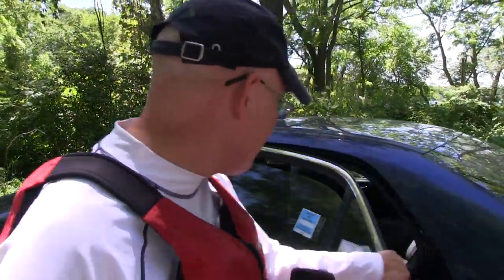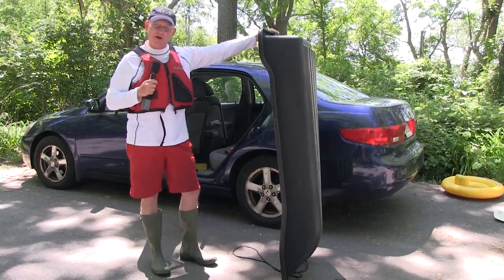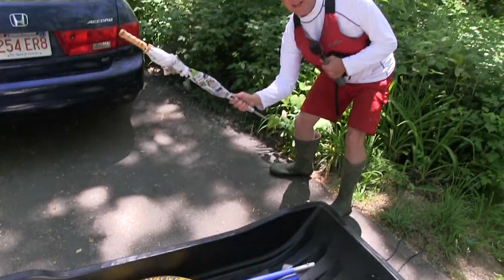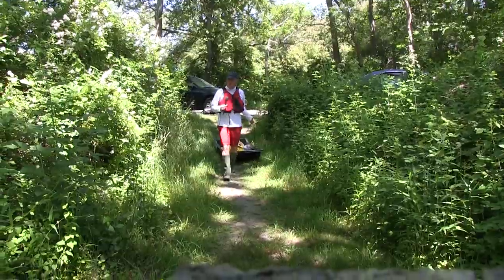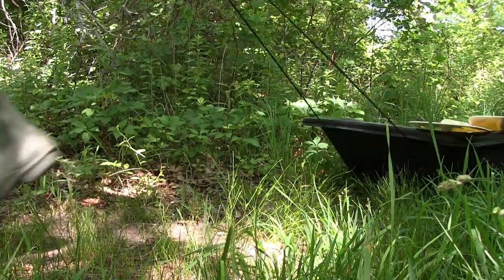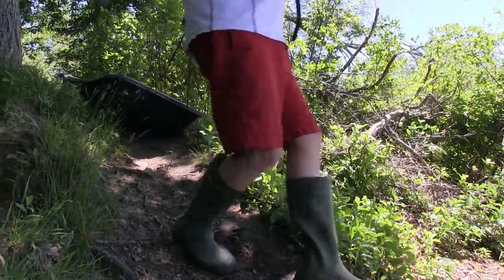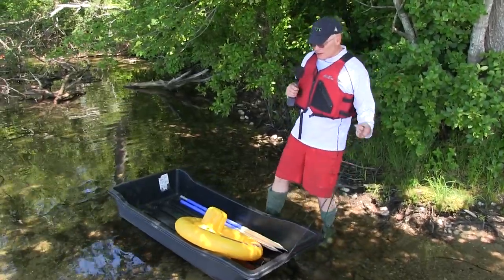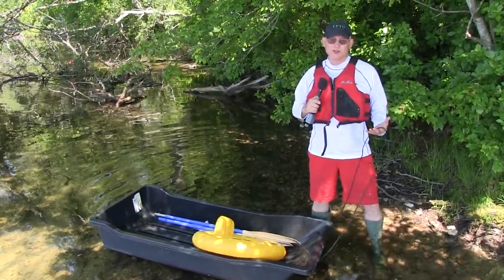Cheap boat fits in a small car!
Today on CapeCast: After years of searching, we've found a super cheap vessel that you can fit in a sedan! Say goodbye to trailers and roof racks and hello to amazing water adventures!